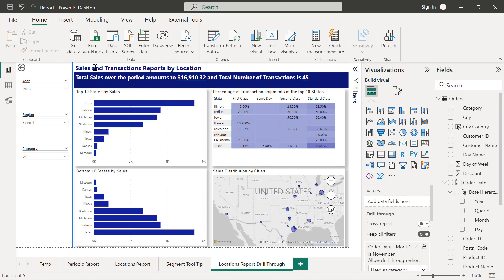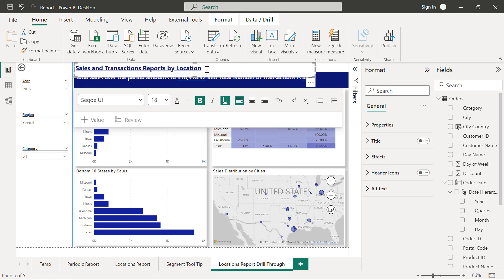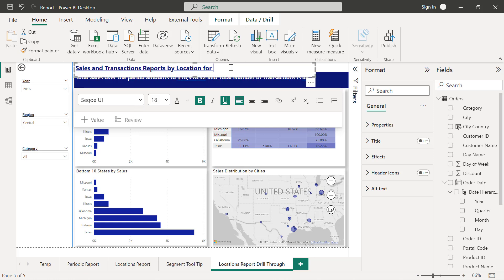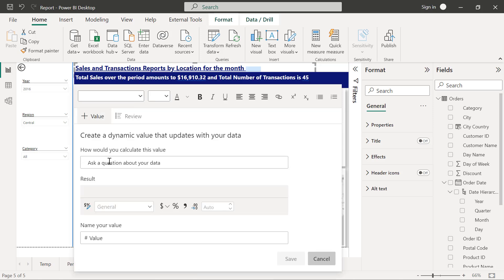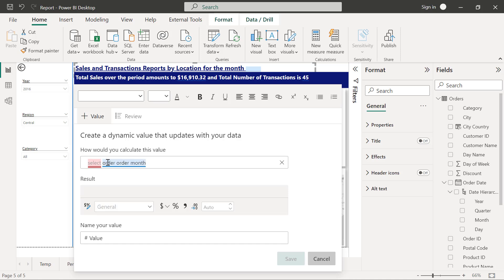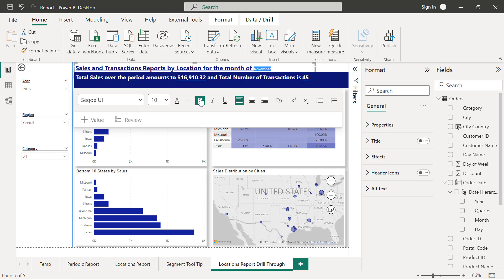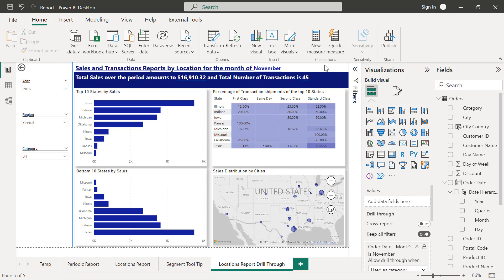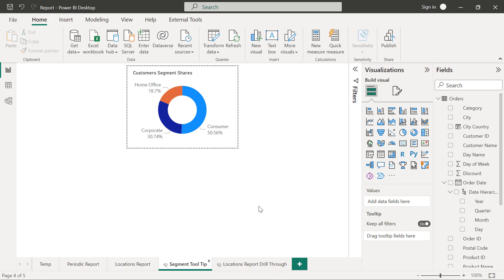52 Customize Drill through header text